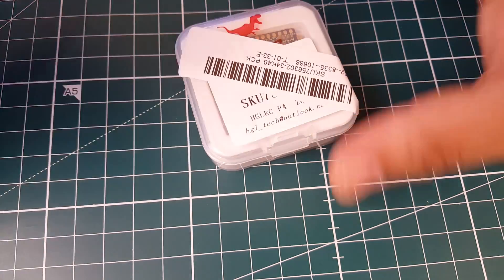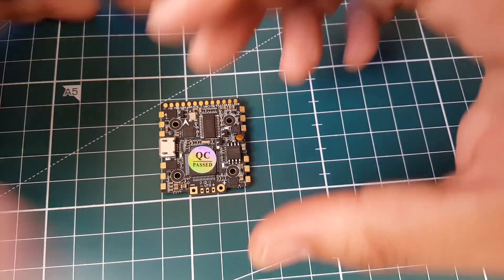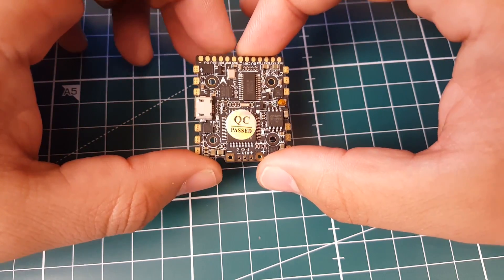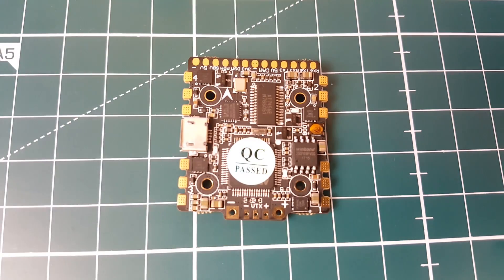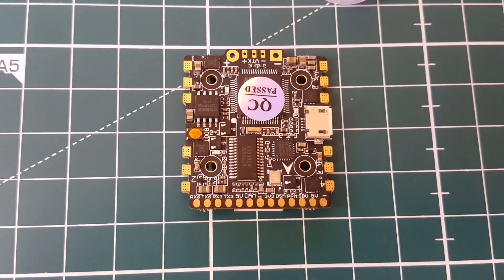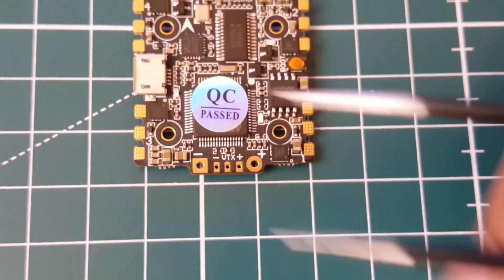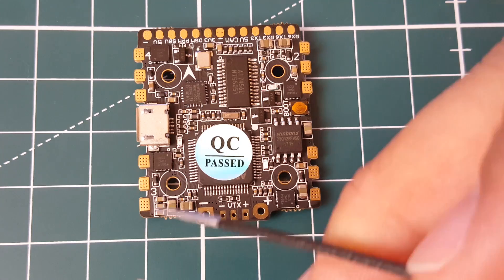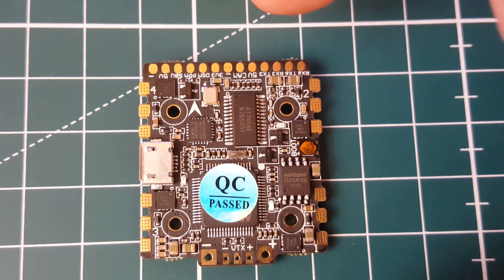HGLRC ZEUS F4 AIO // Overview and Layout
HGLRC Zues

Soldering station